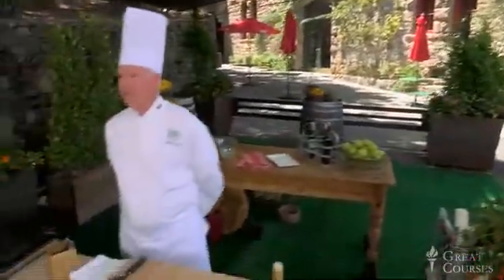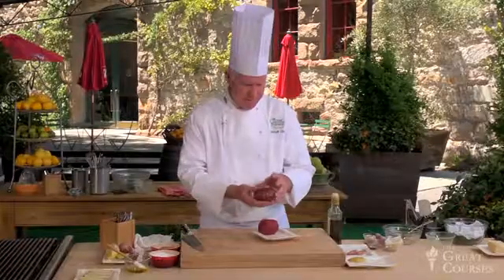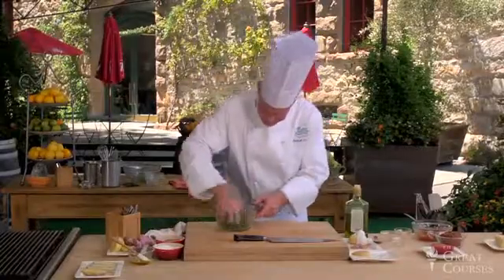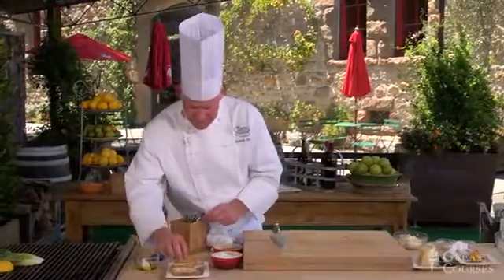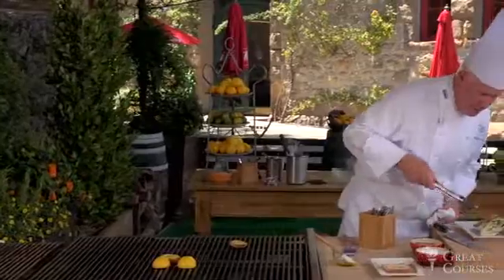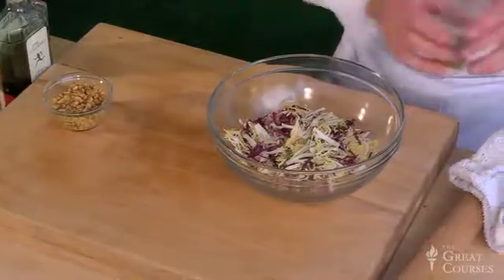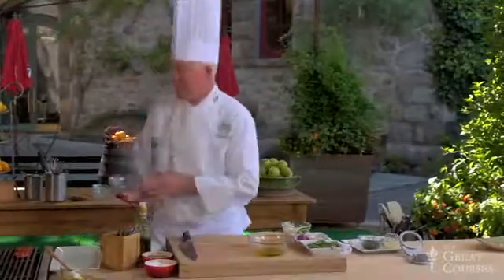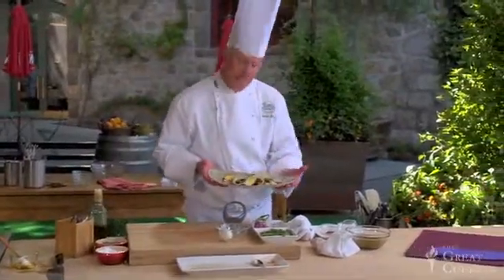TGC 9271 Lect02 TEGOutdoorCooking